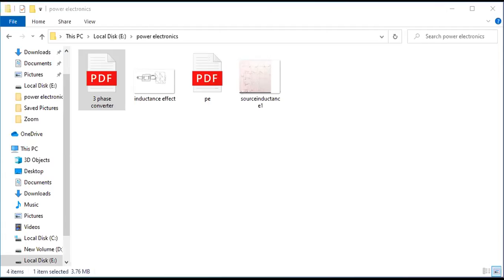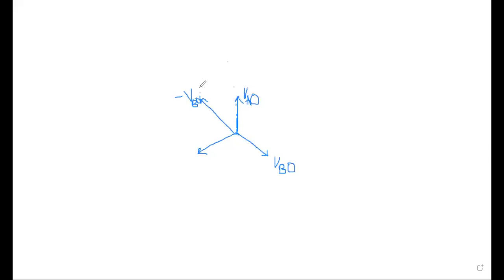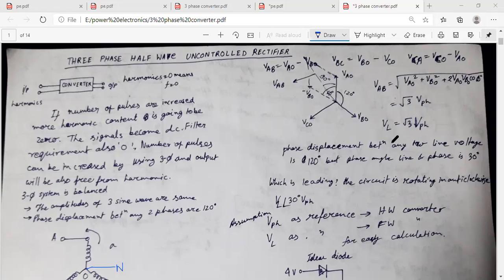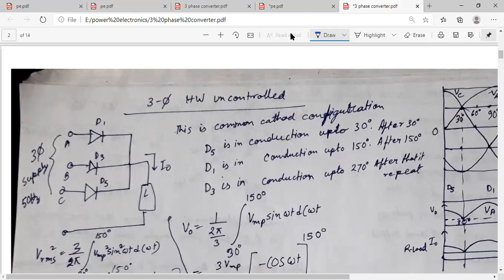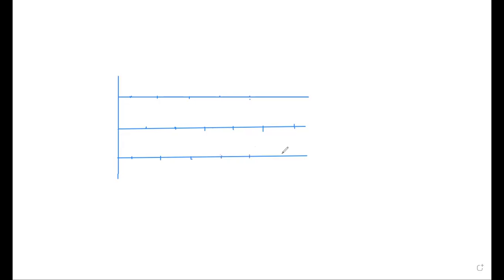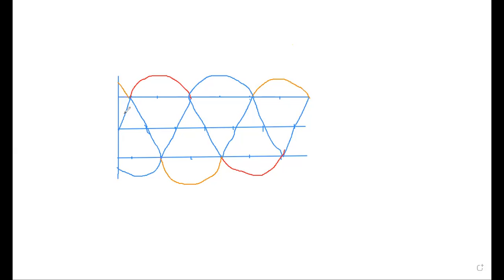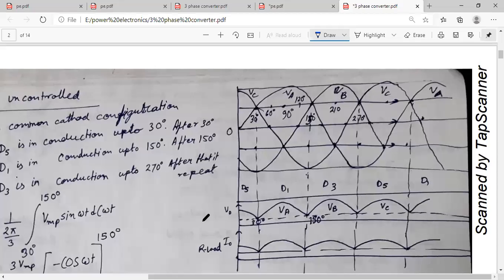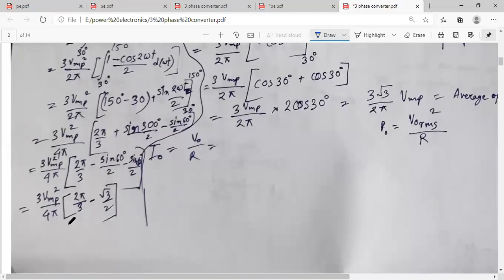3phase uncontrolled rectfier